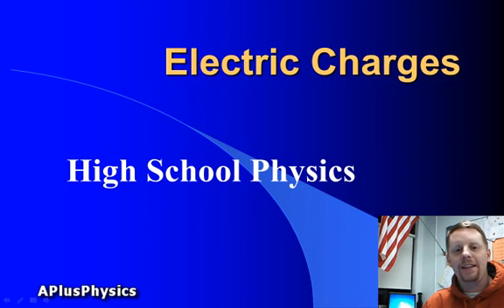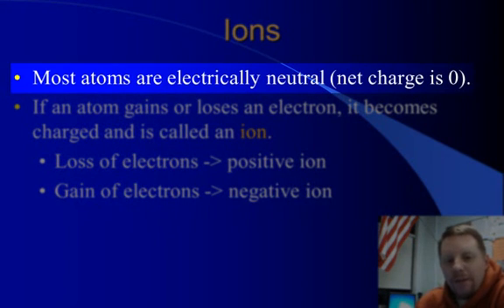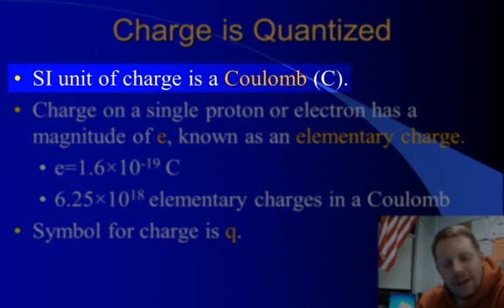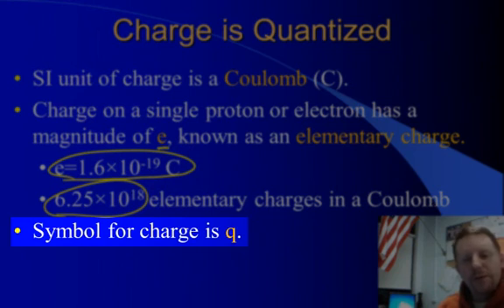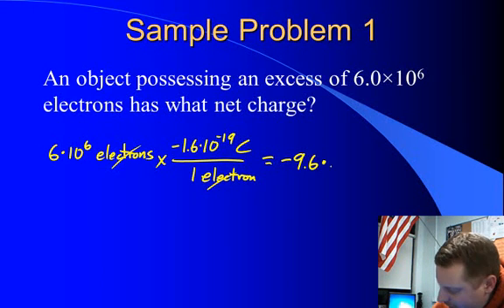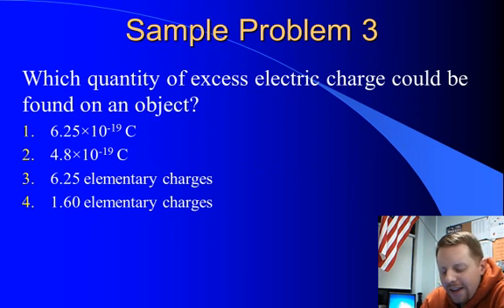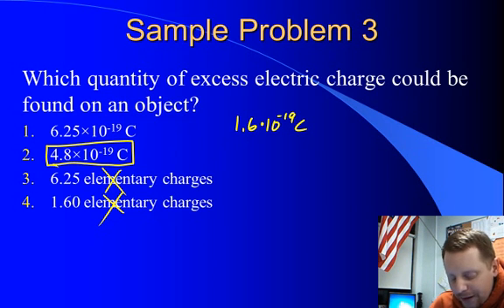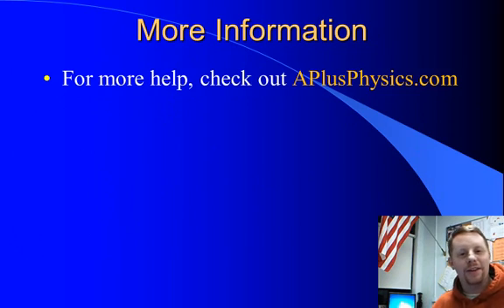High School Physics - Electric Charge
A brief overview of atoms, ions, and electrical charge for an algebra-based physics class such as Regents Physics or Honors Physics.